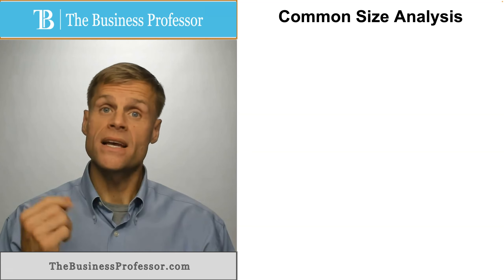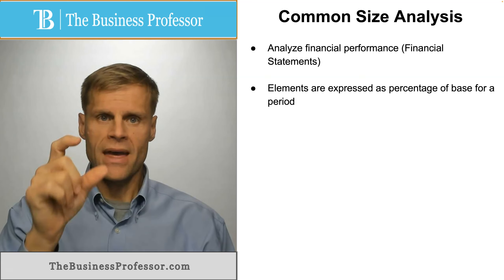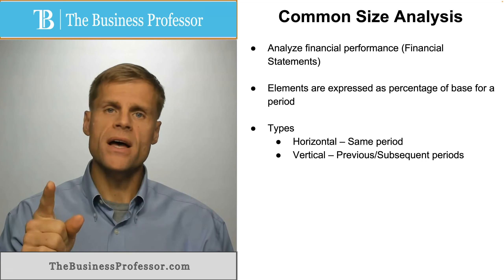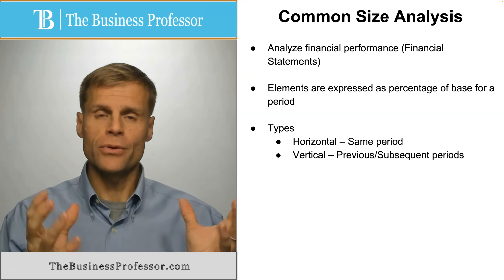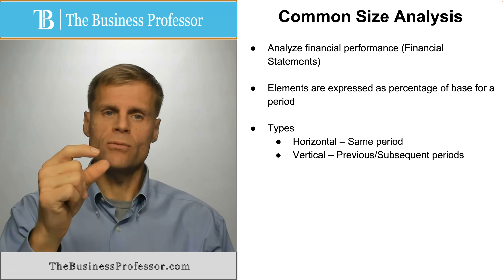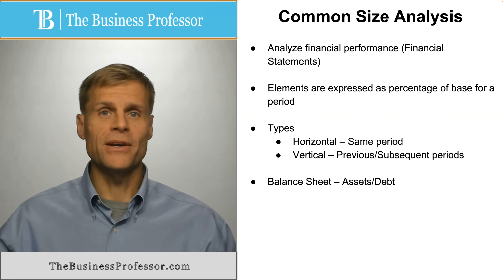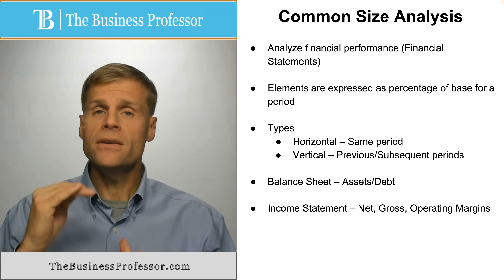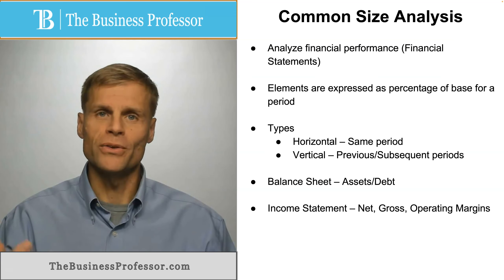Common Size Analysis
What is Common Size Analysis?